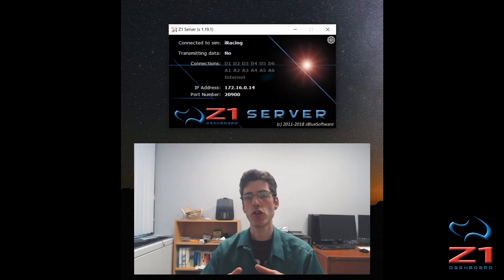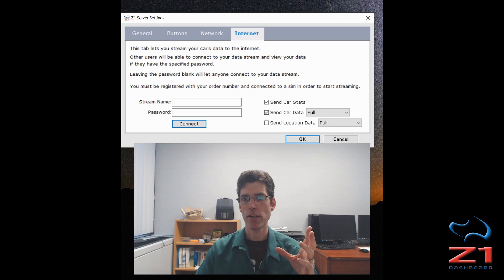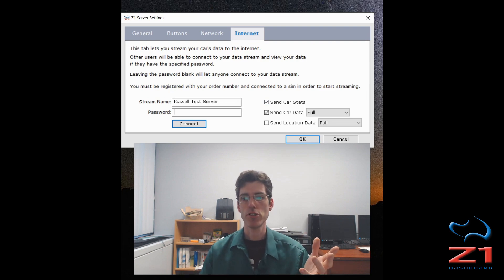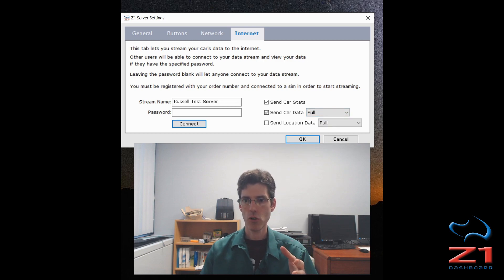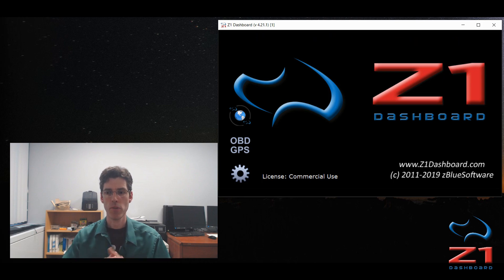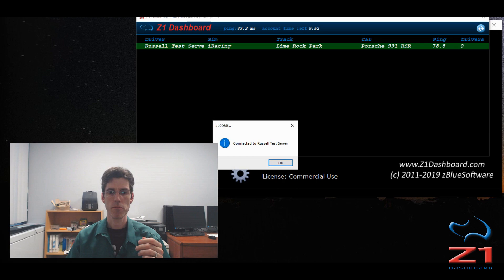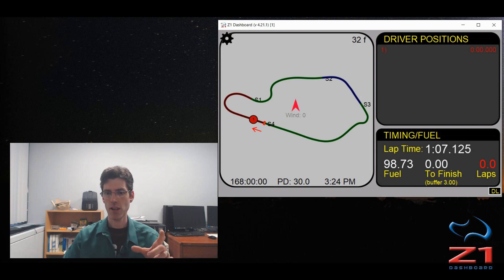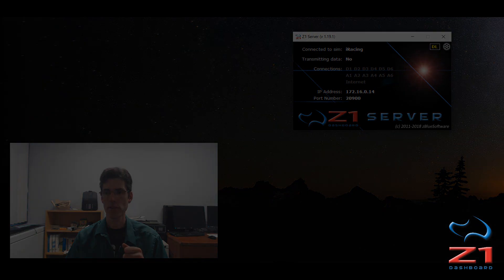Z1 Data Streaming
As of version 4.21 of the Z1 Dashboard you can now stream your sim's data over the internet.  This lets other Z1 users connect to your data stream and view the sim's data just as if they were sitting next to you.

If you are running endurance races and want your teammates to help you with strategy, or want to help other drivers with real time engineering or coaching, this is the solution.

How To Stream Your Data: 0:51
Connecting To A Data Stream: 5:21
Disconnecting A Data Stream: 8:08